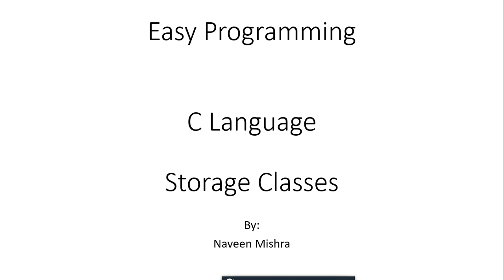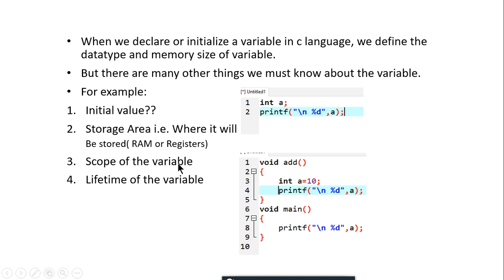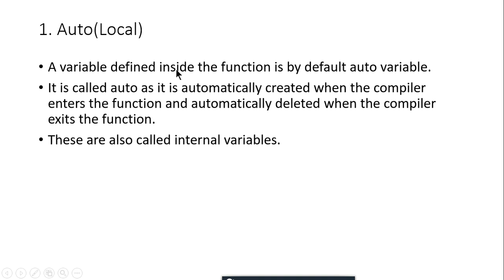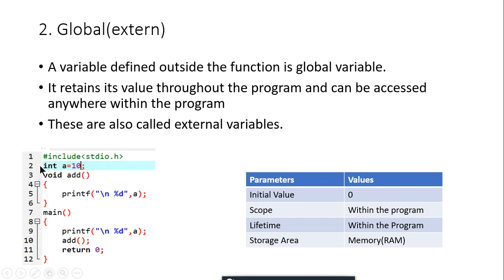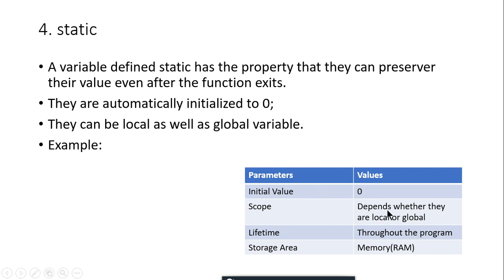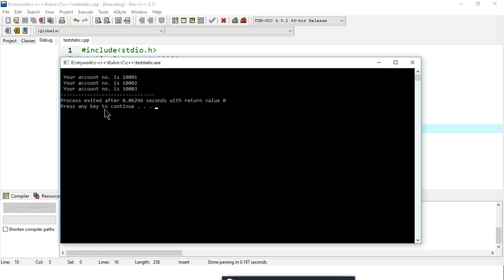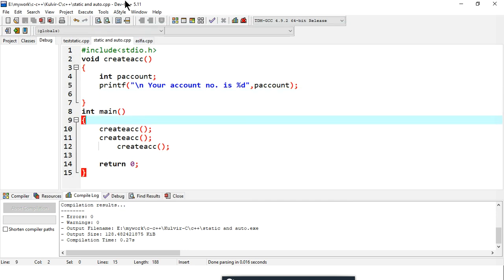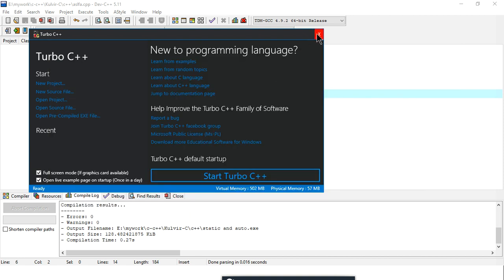Easy Programming Day-12 Storage Classes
In this video i will discuss about the storage class, why they are needed, what is their benefit. I will discuss auto, local, extern and static variables, I will explain what is scope ,lifetime of a variable means. I will also explain the difference between auto and static variables, why register keyword is used, and how they provide faster access to the variable data.